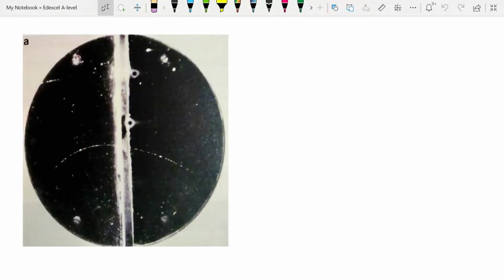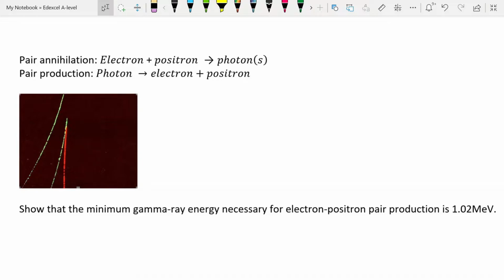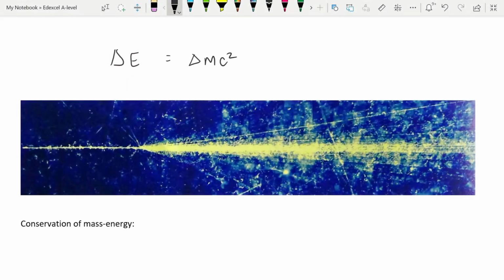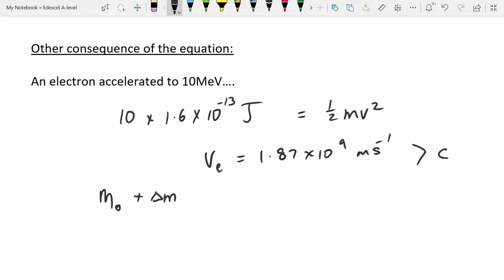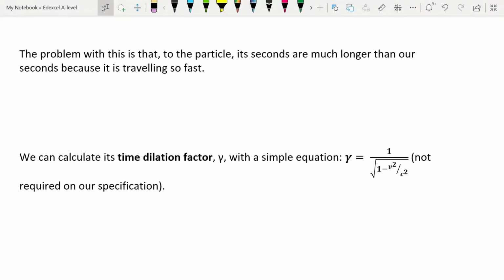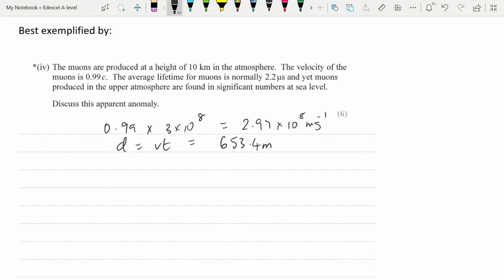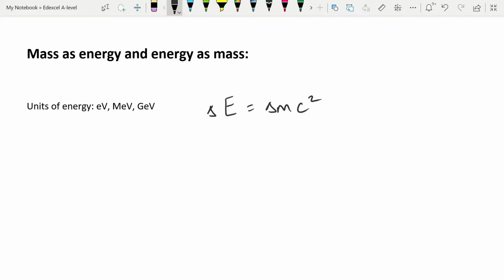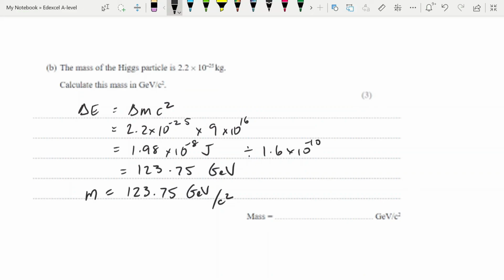Mass & Energy: Nuclear & Particle: Edexcel A-level Physics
Exploring matter and antimatter and the consequences of Einstein's famous equation, from pair production to units of mass and energy.